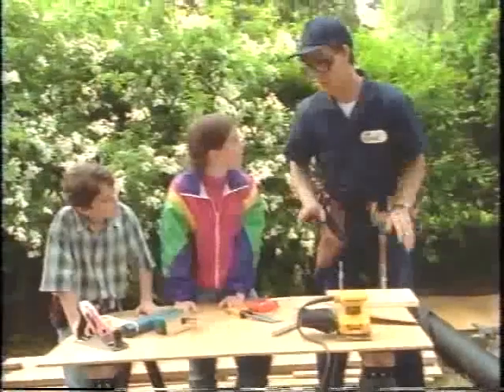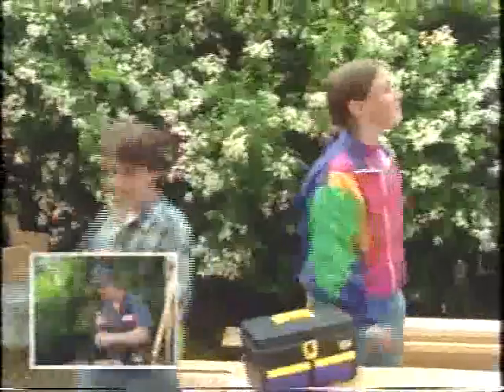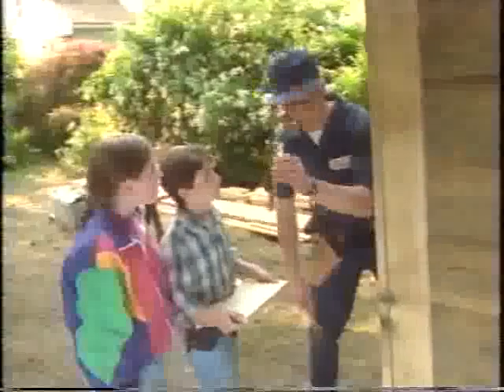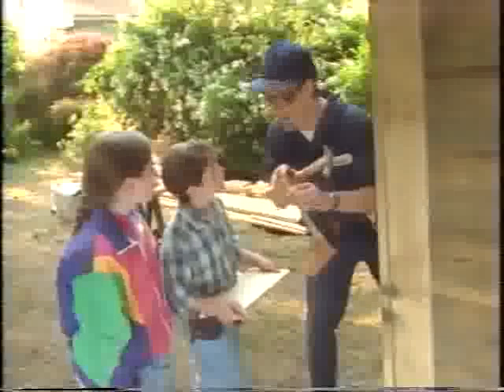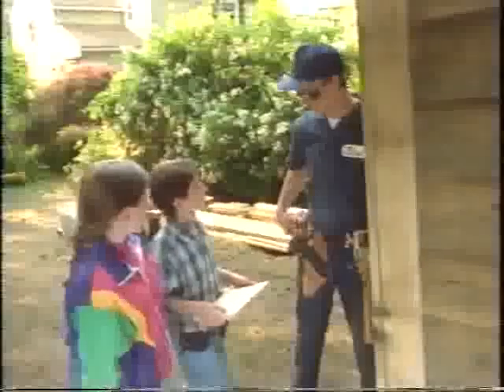Guy Ventoliere Cool Tools